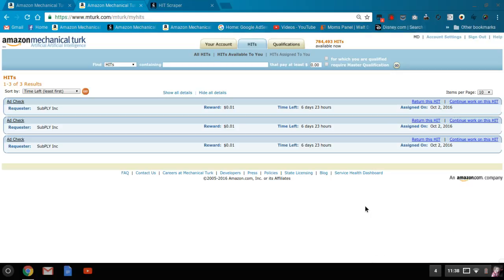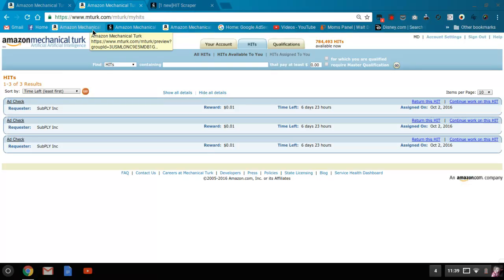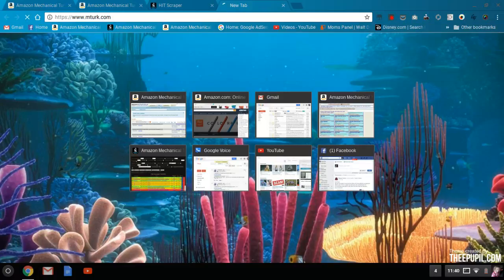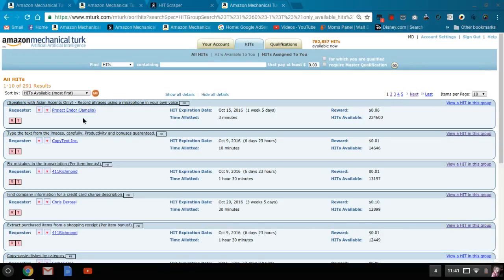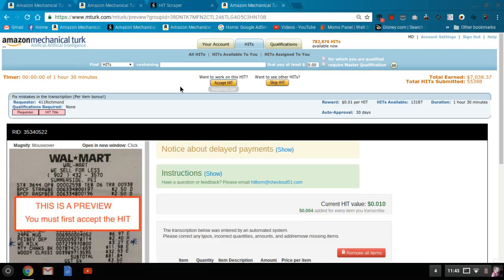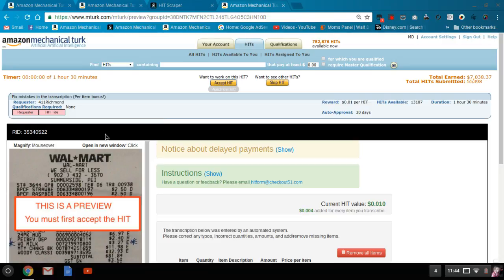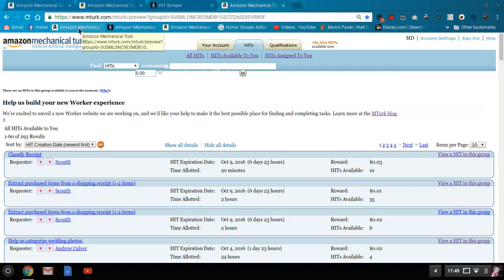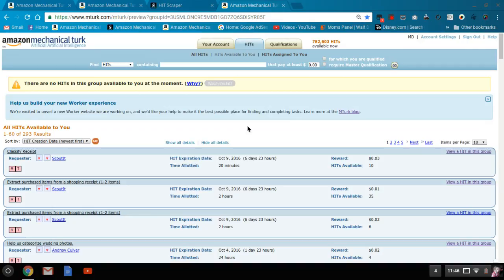MTurk Clearing Captchas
I talk through two ways to clear your captcha.